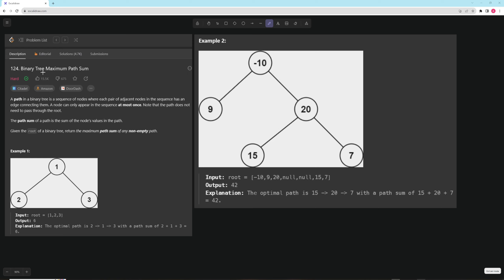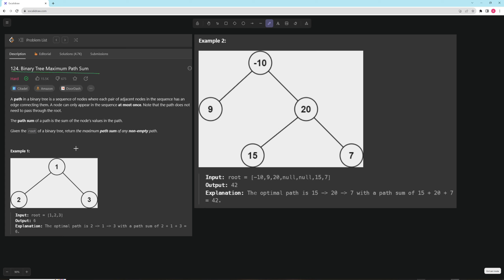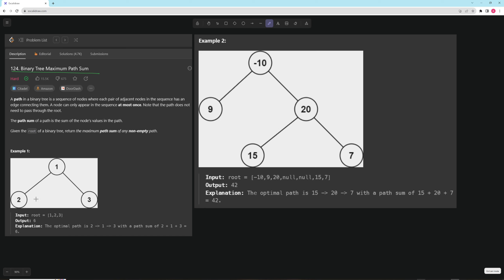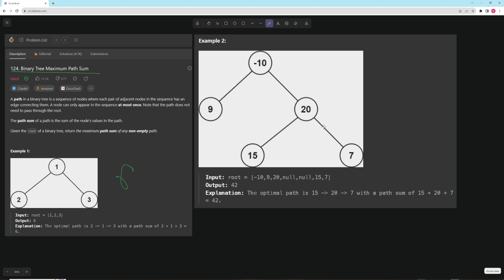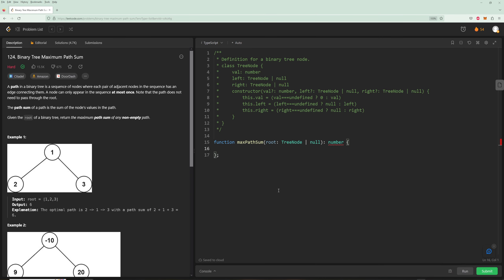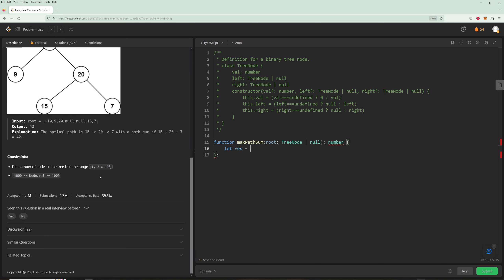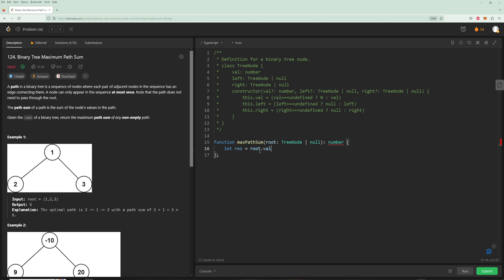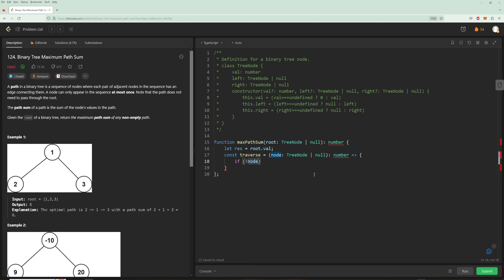Binary Tree Maximum Path Sum - Blind 75 Problem 31 - Typescript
Solution, explanation, and complexity analysis for Binary Tree Maximum Path Sum in Typescript.